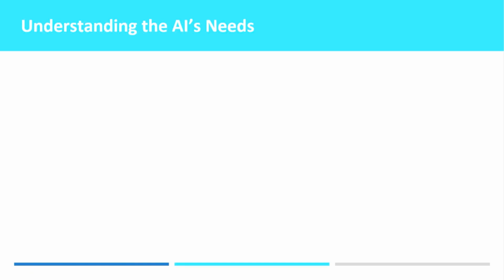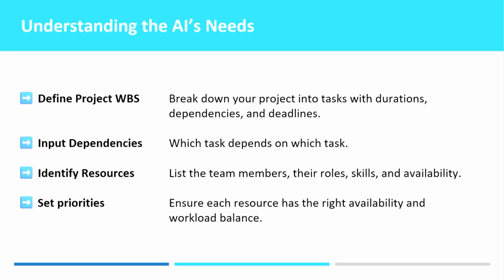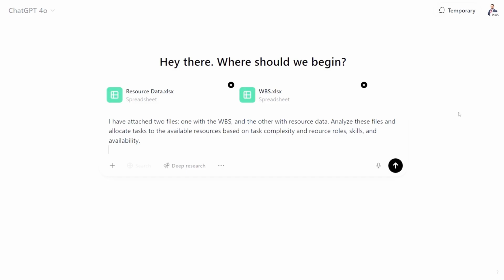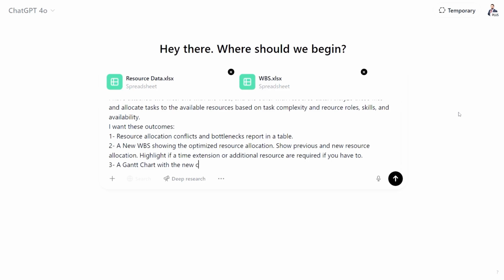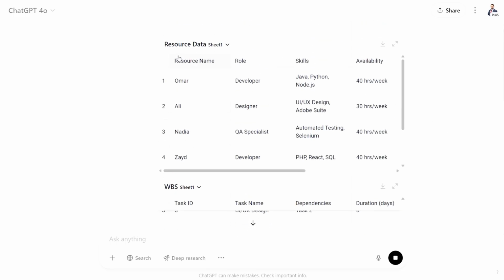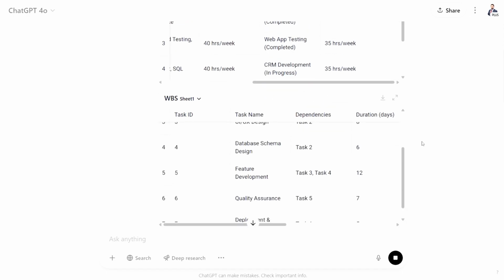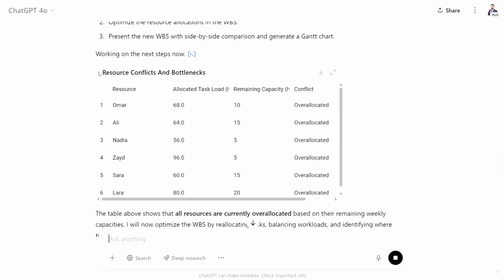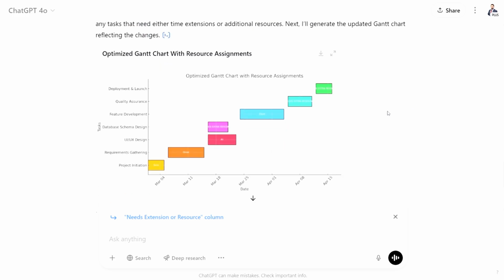🚀 Unlock the Power of GenAI in Resource Allocation! 🚀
In this tutorial, I’m showing you how GenAI can help optimize resource allocation and predict bottlenecks in your projects. It's all about making smarter decisions with AI-driven analysis.

Here’s what you need: ✅ Define your WBS ✅ Input resource data ✅ Set dependencies ✅Let GenAI optimize the rest❗

Watch this tutorial to learn this technique and write the best prompt for your optimized results.